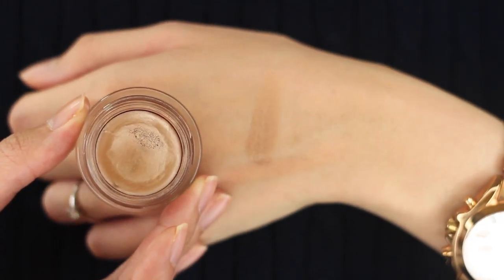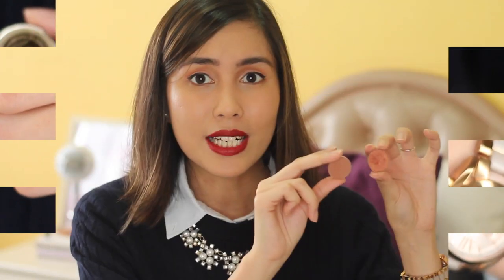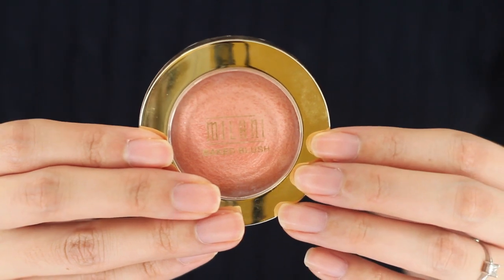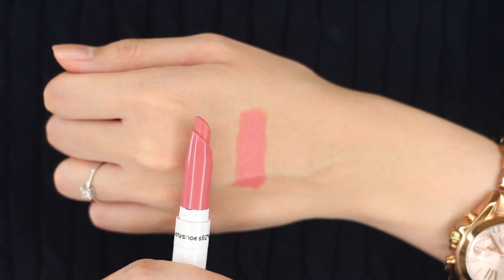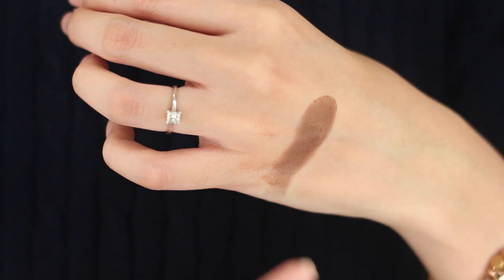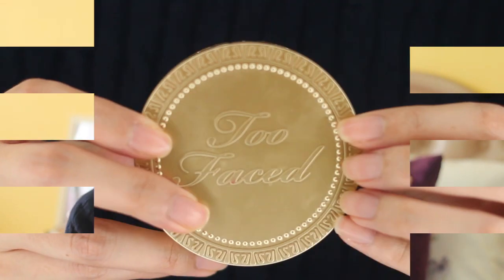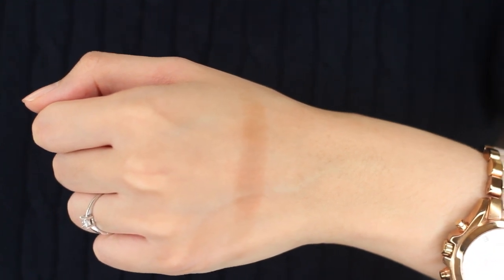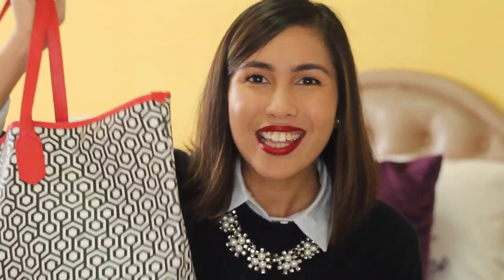October 2015 Favourites! | Tiara S. Dusqie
I share with you guys my October Beauty, Fashion and Music Favourites in today's video!
Tiara xx

2. Like this video
3. Leave a comment letting me know what video you'd like to see!
4. Double your chances of winning by following Khairun's instructions over at his blog
5. Winners will be picked at random on 6 Nov 2015
6. Khairun will contact the winner and we'll mail the tickets to you via registered mail!

Good Luck!

Makeup:
MAC Paint Pot | Indianwood
Makeup Geek Eyeshadow | Cosmopolitan
Makeup Geek Eyeshadow | Frappe
Makeup Geek Eyeshadow | Mocha
Dior 5 Eyeshadow Palette | 686 Tangerine Dream
Stila Smudge Proof Pencil Eyeliner | Damsel
Colourpop Cosmetics Ultra Matte Lips | Bumble
Colourpop Lippie Stix | Frida

Others:
(LOVE THIS SONG SO MUCH I GIVE YALL TWO VERSIONS HURHUR)

Foundation: NARS All Day Luminous Weightless Foundation | Santa Fe
Blush: NARS Blush | Deep Throat
Eyeshadow: Dior 5 Eyeshadow Palette | 686 Tangerine Dream
Lipstick: NARS Audacious Lipstick | Olivia

NOTE:

*If you want me to accept your follow request on my Instagram account, leave a comment on my videos so I'll accept your request!

Tiara xx